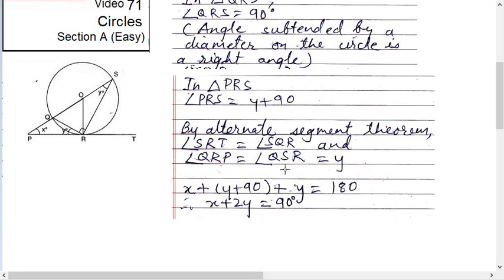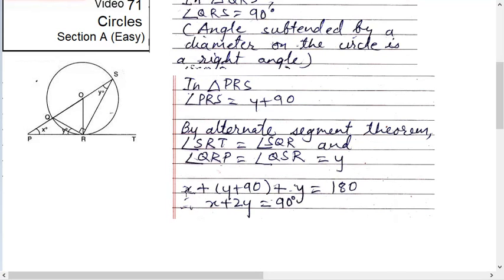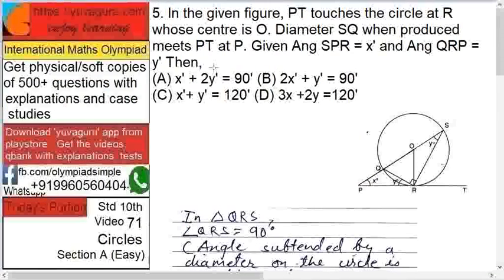71 IMO Inter Maths olympiad Video Std 10 Circles free4 Video by Vishal Mantri